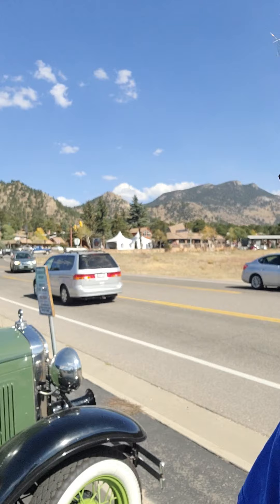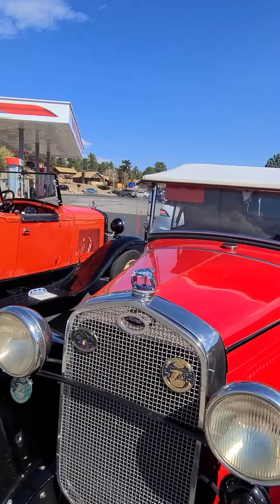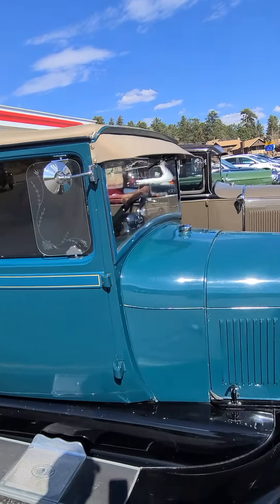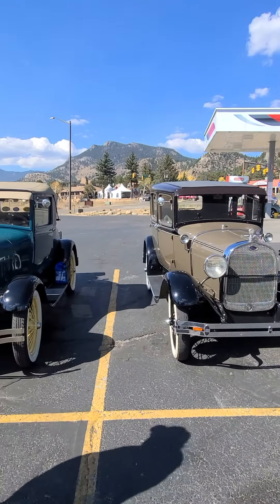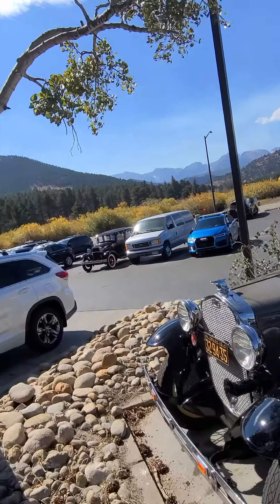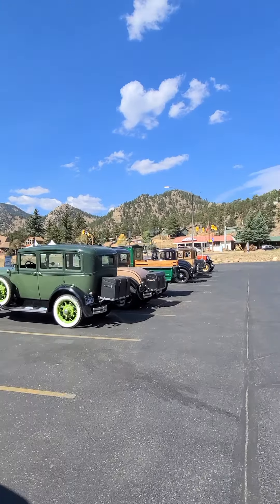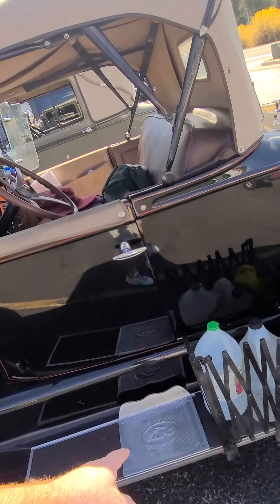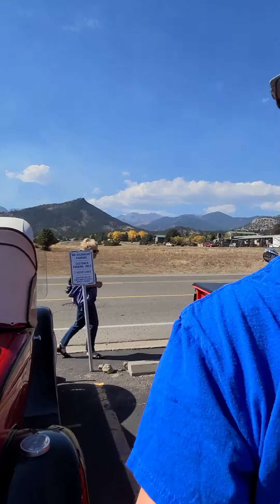1 Jeep and some Ford Model A cars.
Estes Park Colorado